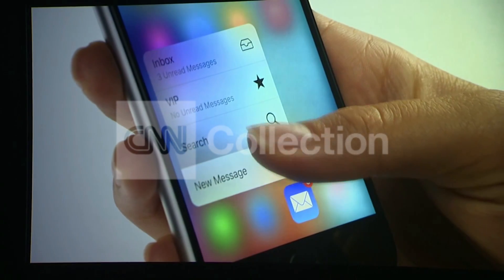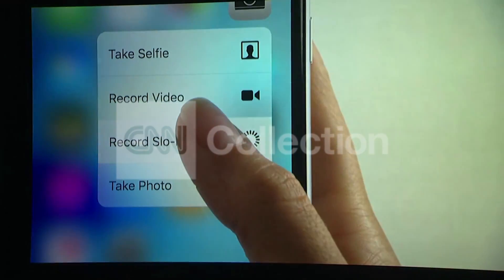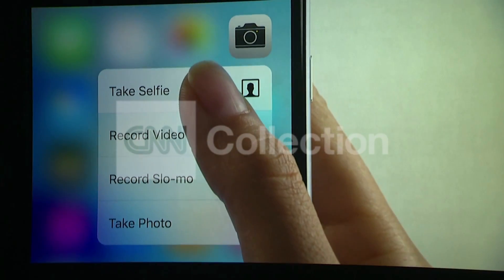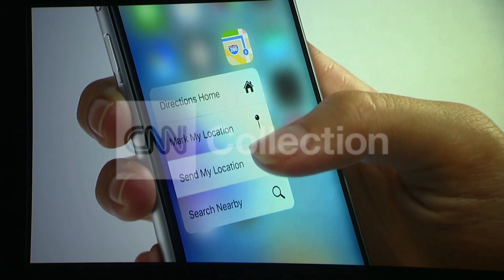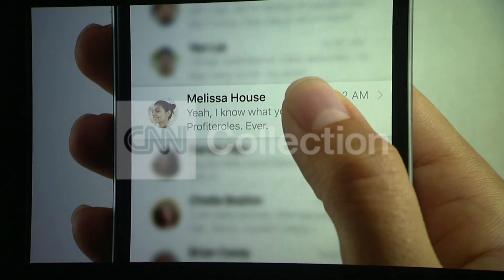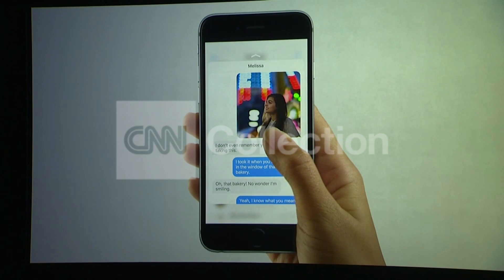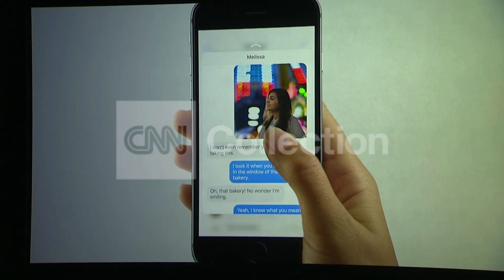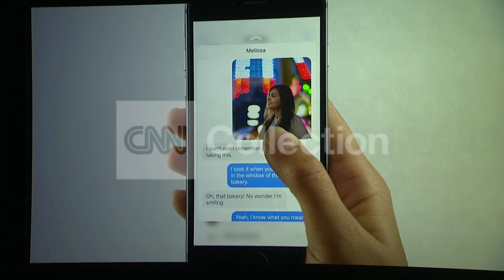APPLE ANNOUNCEMENT: IPHONE 6S TOUCH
New Iphone 6S.